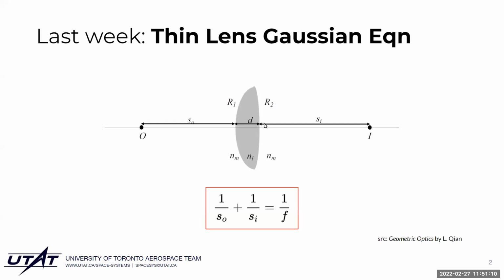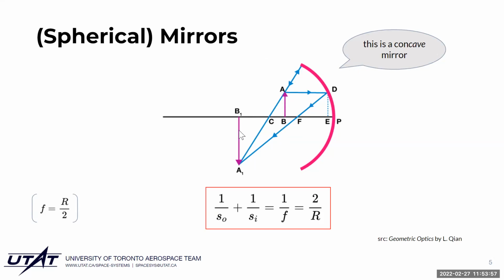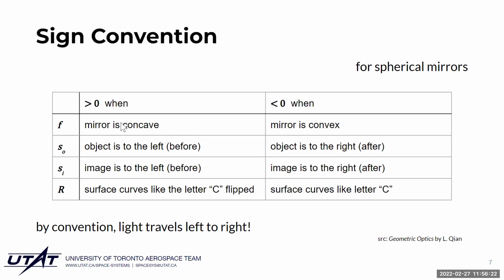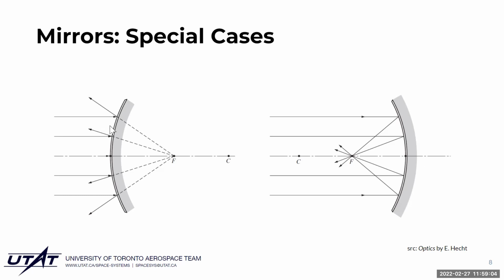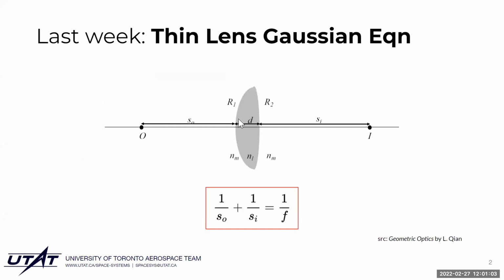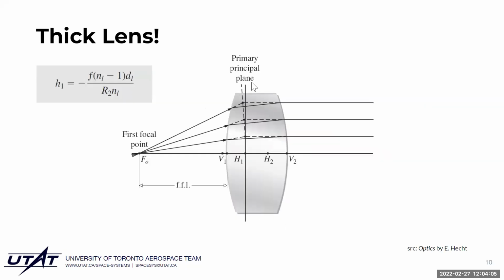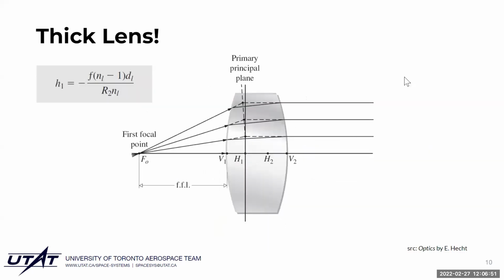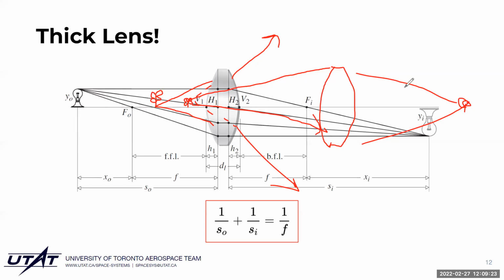Optics Academy: Mirrors & Thick Lenses